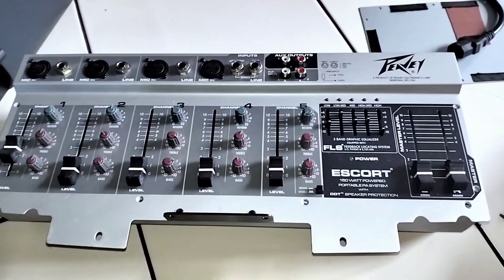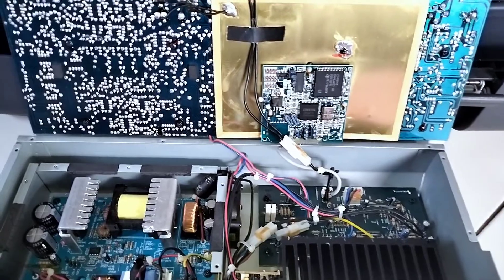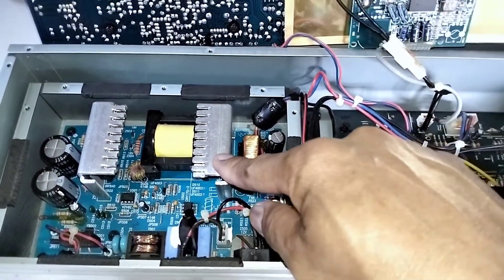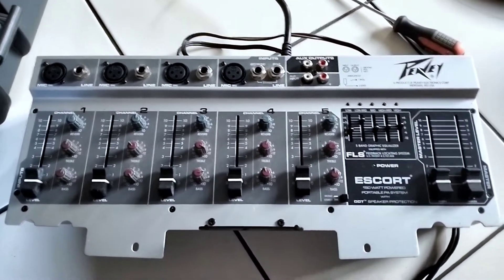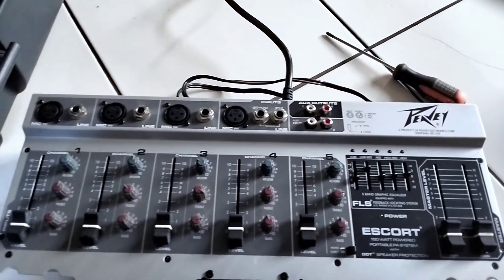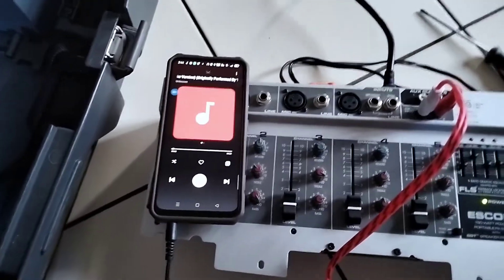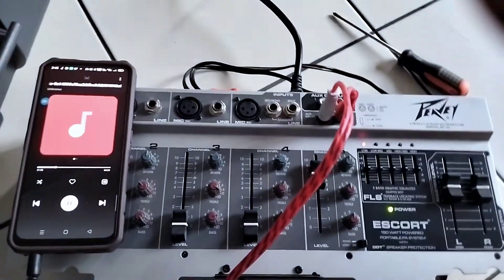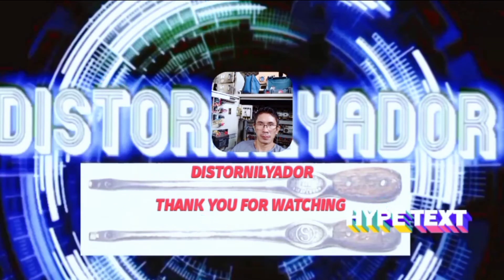Escort Amplifier Meridian USA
Simple Amplifier Defect